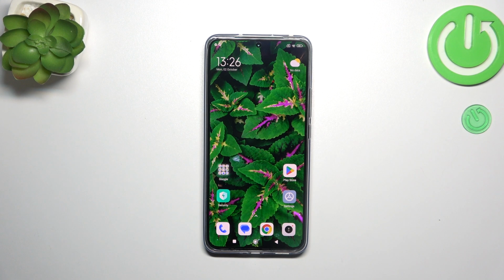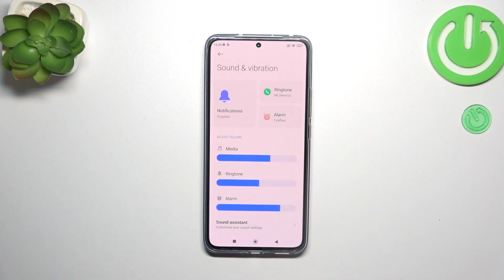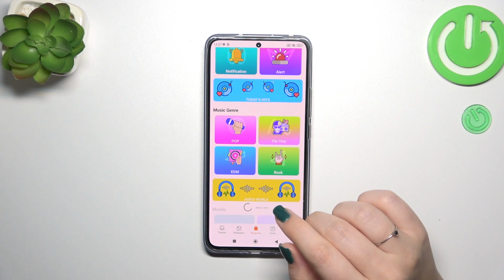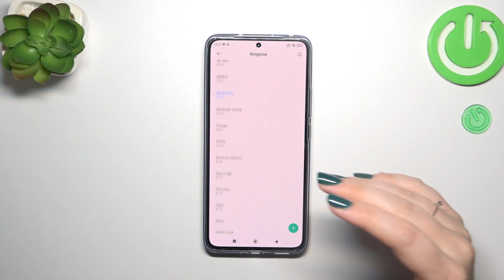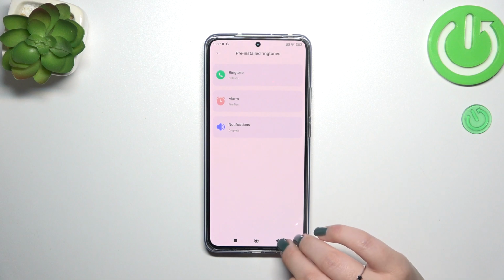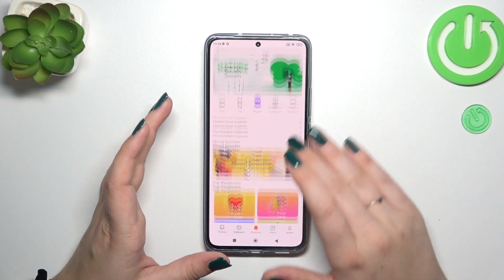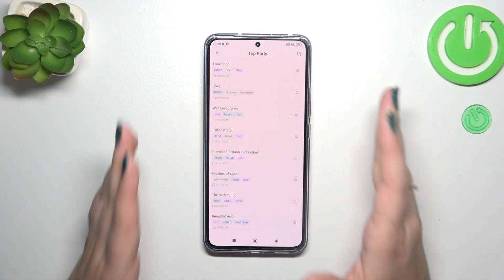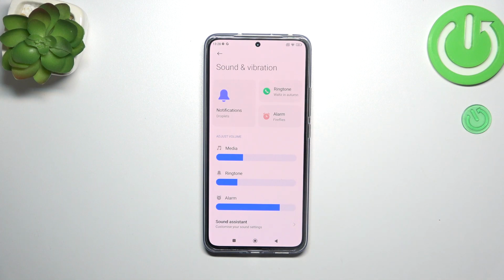How to Change Ringtone on XIAOMI 13T Pro - Switch Default Ringtone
Read more info about XIAOMI 13T Pro:
If you're looking to personalize the default ringtone on your XIAOMI 13T Pro and give it a unique touch, you're in the right place. In this tutorial, we will guide you through the process of changing your ringtone, offering you the flexibility to select from the pre-installed options or even use your own audio files. By following the steps we're about to outline, you'll be able to successfully change your ringtone and make your device truly yours. Let's get started!

How to change the default ringtone on a XIAOMI 13T Pro to a different one?
How to access the sound section on the XIAOMI 13T Pro to modify the ringtone? How to select a new ringtone from the pre-installed options on your XIAOMI 13T Pro? How to use your own audio files as a custom ringtone on the XIAOMI 13T Pro? How to follow the steps provided in the tutorial to successfully change the ringtone on your XIAOMI 13T Pro?